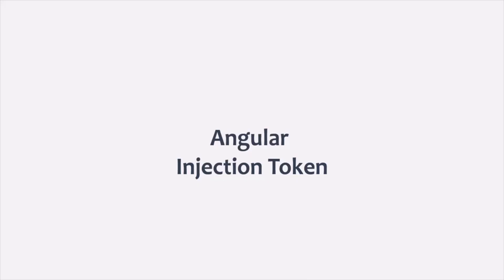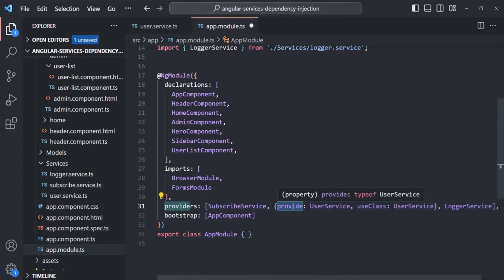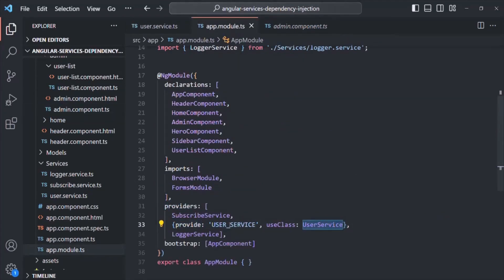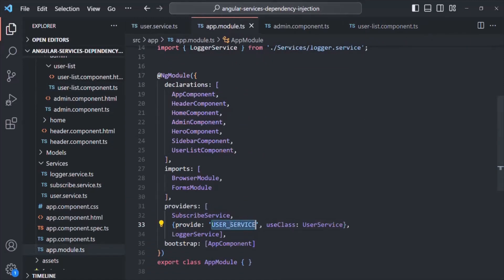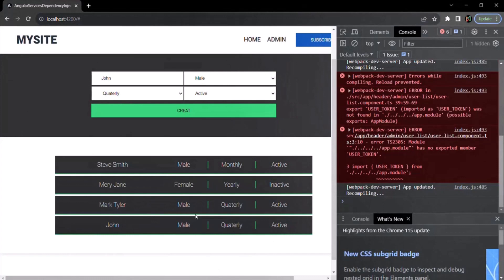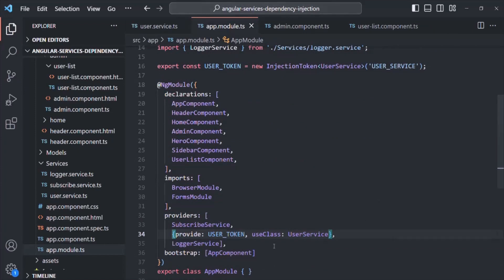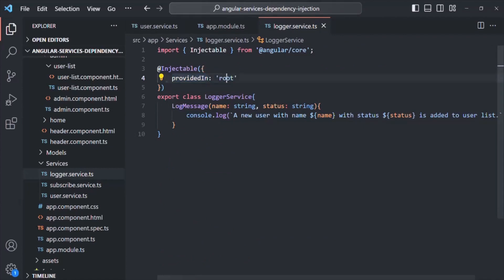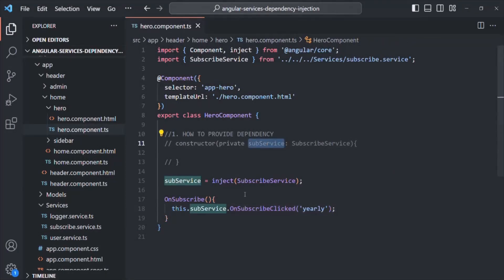#66 Angular Injection Token | Angular Services & Dependency Injection | A Complete Angular Course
In this lecture, we are going to learn what is an injection token and what is its importance. We are also going to learn how to inject a dependency using inject() method and few more topics.